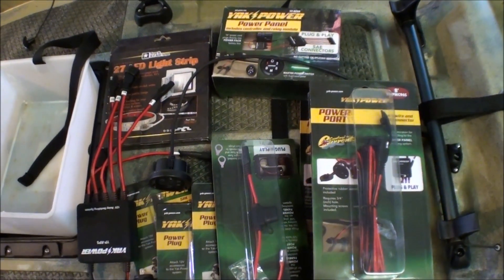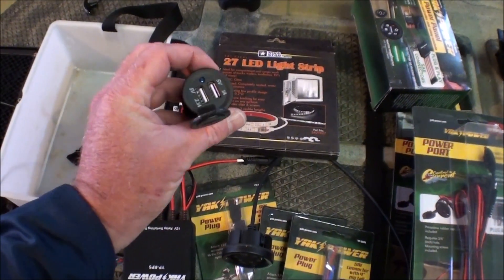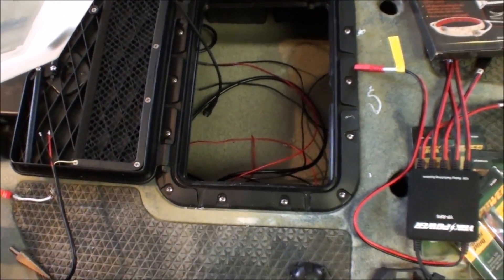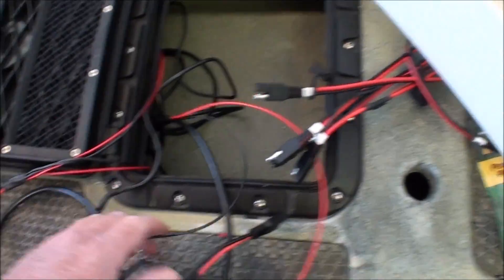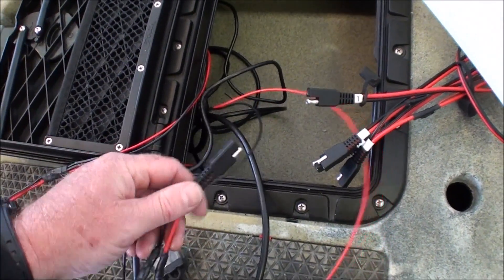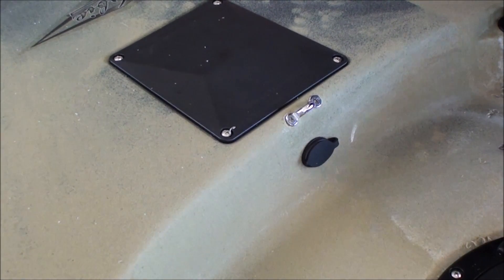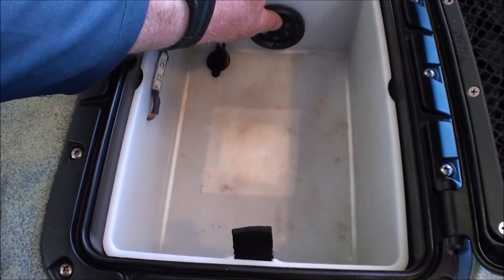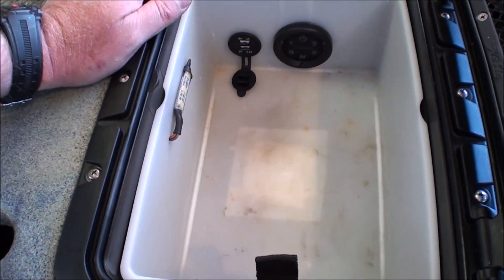Yak Power wiring system with Bioenno Power 30Ah LiFePO4 battery installation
I'm installing the Yak Power wiring system on my 2017 Hobie Pro Angler 14 to control the Lowrance HDS Carbon 9 with 3D StructureScan and Point-1. I'm using the Bioenno Power 30Ah LiFePO4 battery to power everything.

*** I neglected to mention in the video, I had to reverse the positive and negative coming out of the battery box to have the plug to be the correct polarity going into the Power Port. Yak Power makes an adapter so you don't have to do it the way I did.